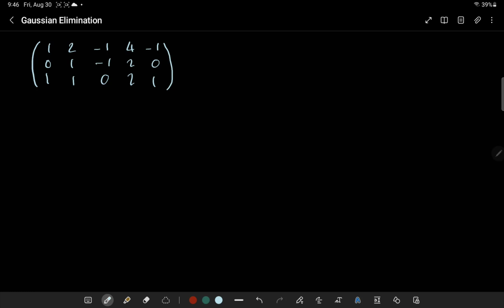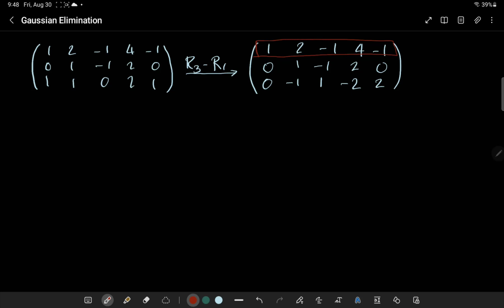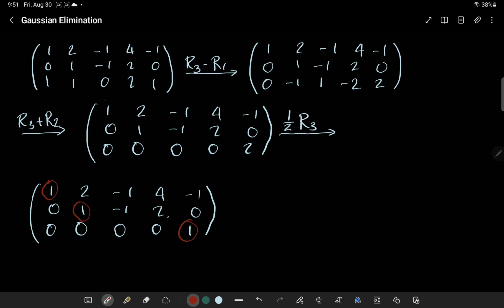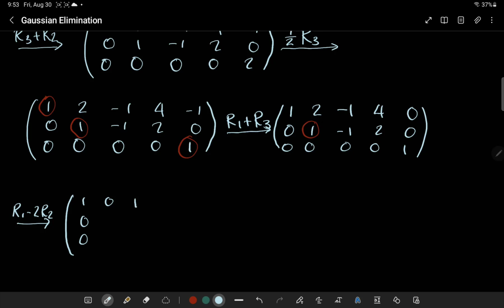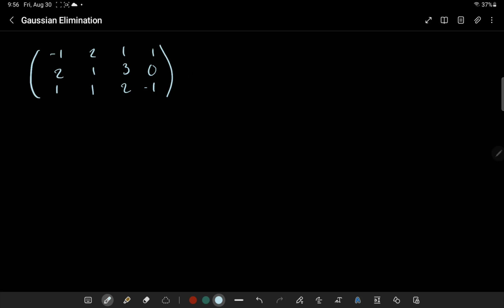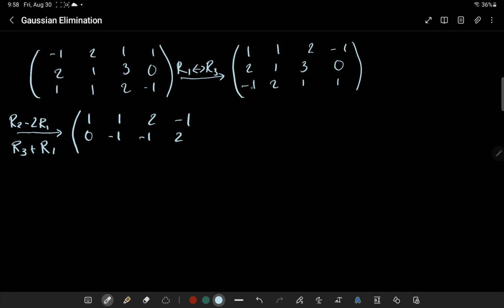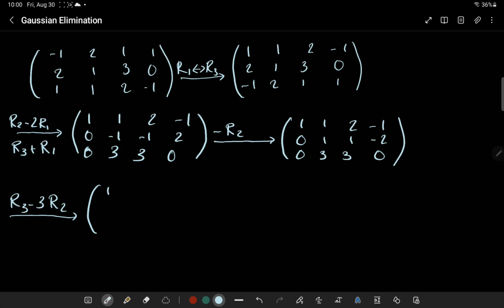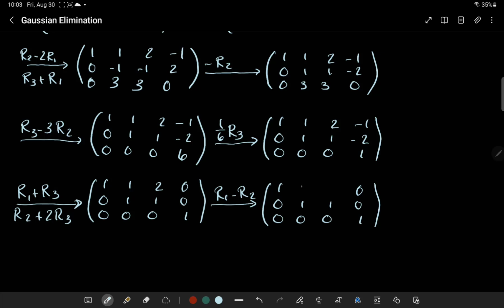Gaussian Elimination - Examples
In this video, we explain the algorithm of Gaussian Elimination in two examples.